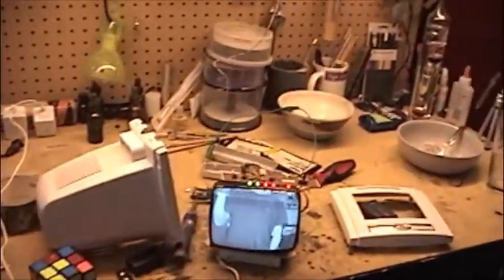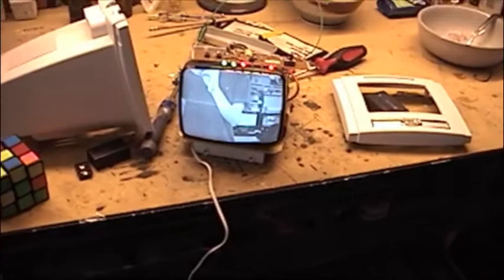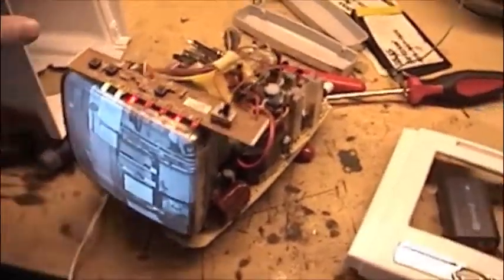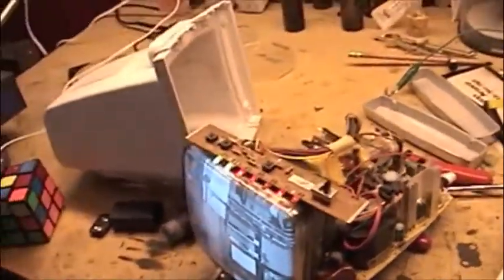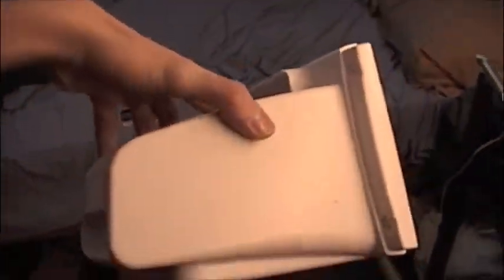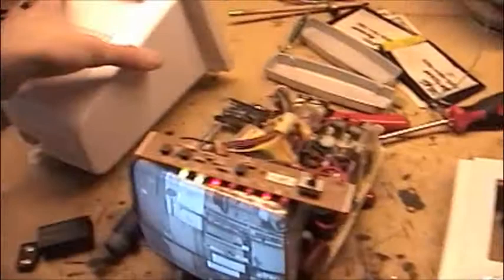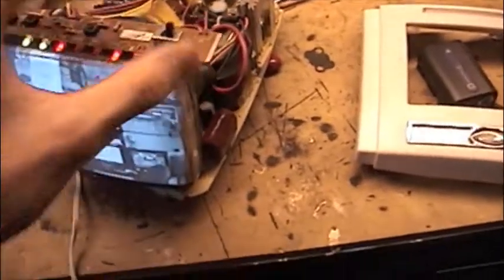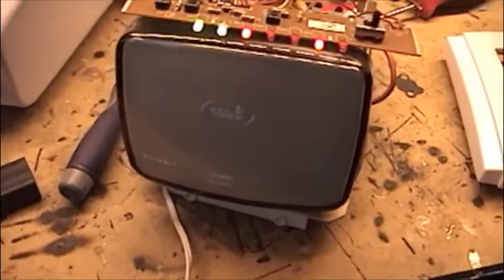Summer 02220 Baby Monitor Teardown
I recently got this old baby monitor with CRT technology. I'll hopefully figure a use for it out.